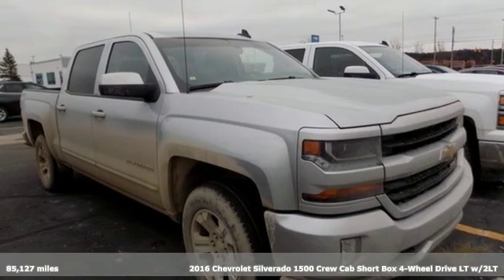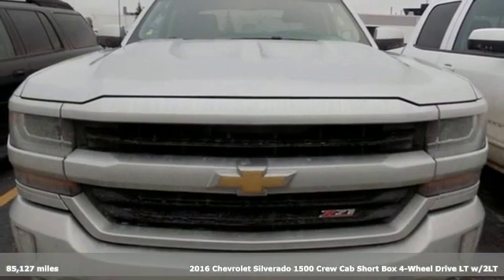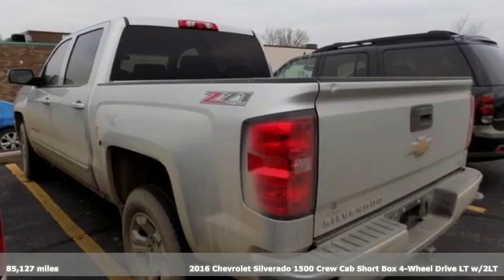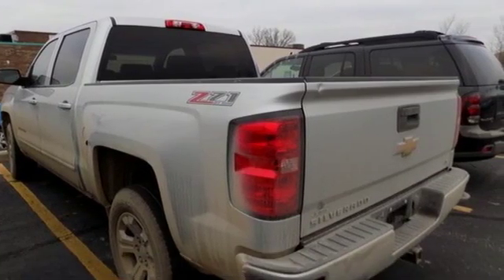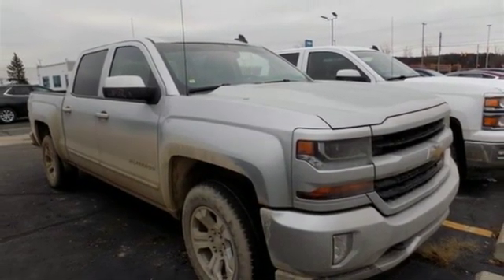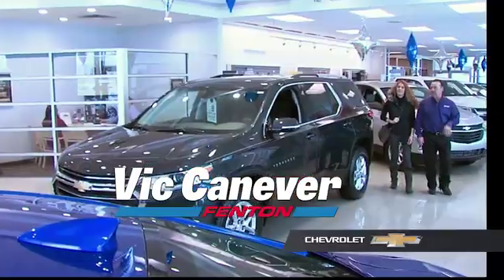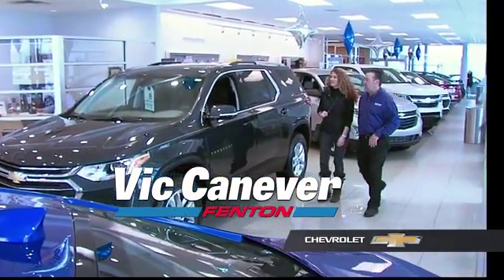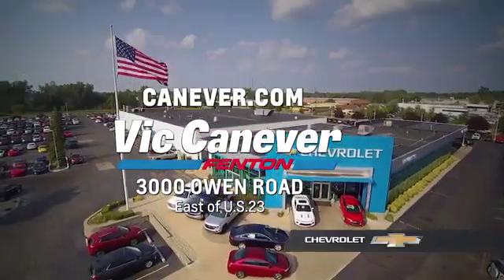Used 2016 Chevrolet Silverado 1500 Fenton MI Grand Blanc, MI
Year: 2016
Make: Chevrolet
Model: Silverado 1500
Trim: LT
Engine: V8
Transmission: 6-Speed Automatic Electronic with Overdrive
Color: Silver
Interior: jet black
Mileage: 85127
Stock #: 1204518A
VIN: 3GCUKREC6GG347597
Recent Arrival! Clean CARFAX. ABS brakes, Compass, Electronic Stability Control, Emergency communication system, Heated door mirrors, Illuminated entry, Low tire pressure warning, Remote Keyless Entry, Remote keyless entry, Single Slot CD/MP3 Player, Traction control.

Address:
3000 Owen Road